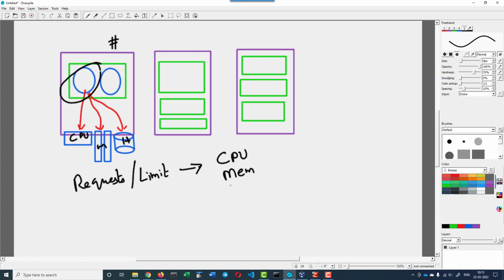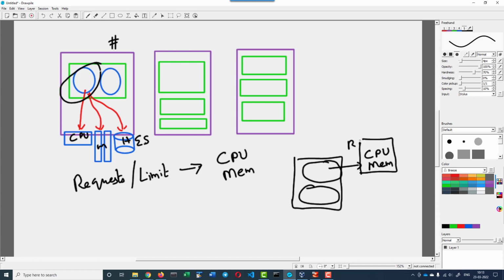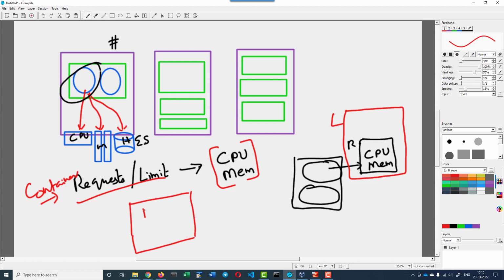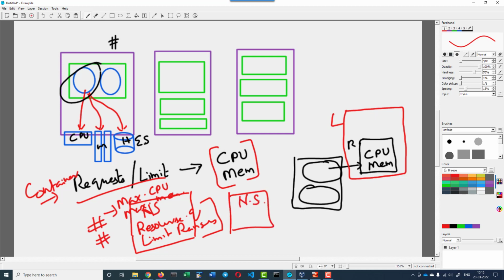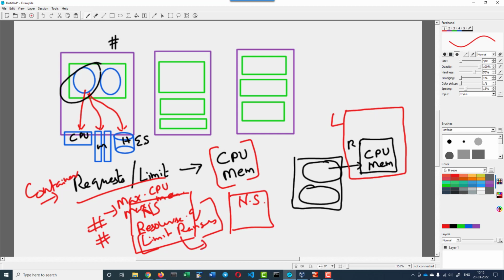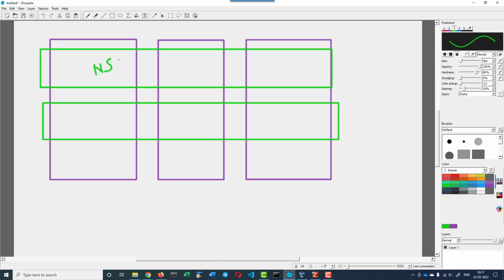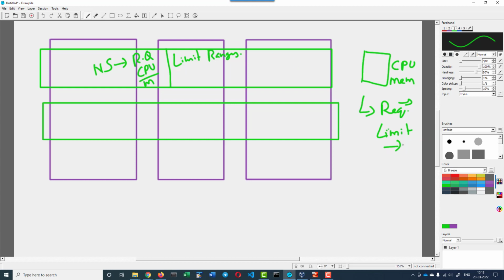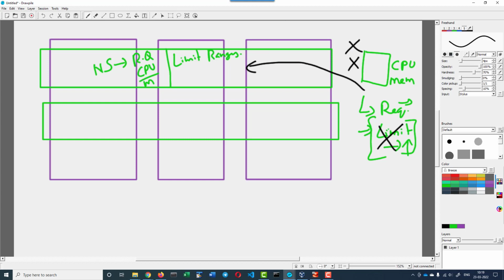Kubernetes Resource Utilization Overview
Understand resource utilization in kubernetes using request and limit configuration for resources as well as configuratin name spaces with resource quotas and limits